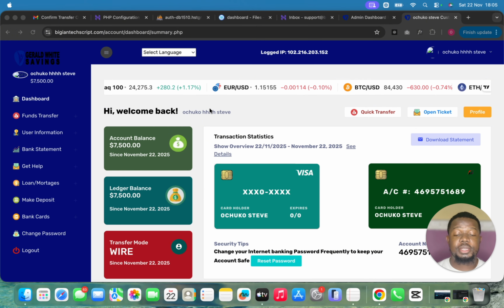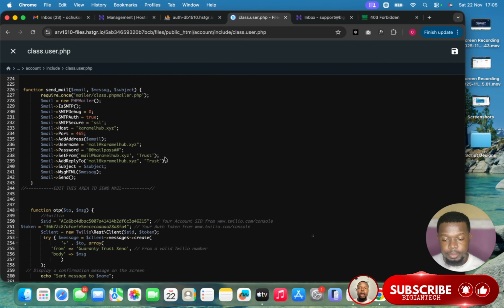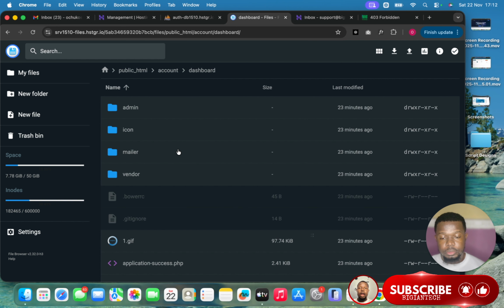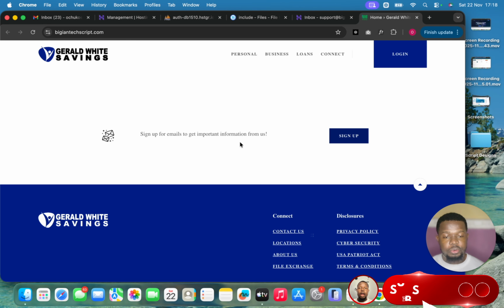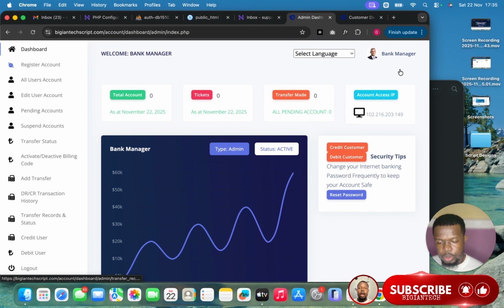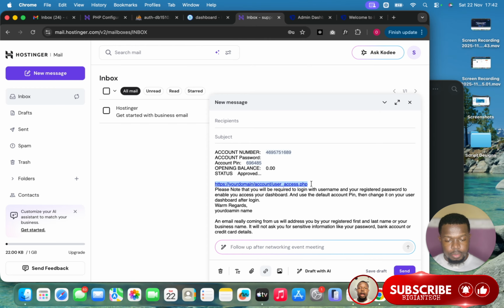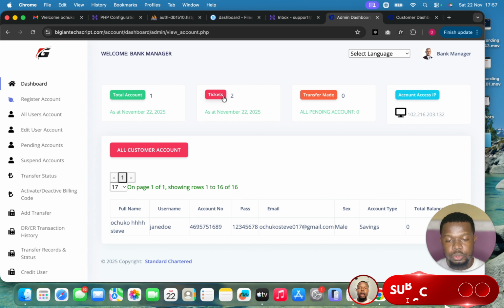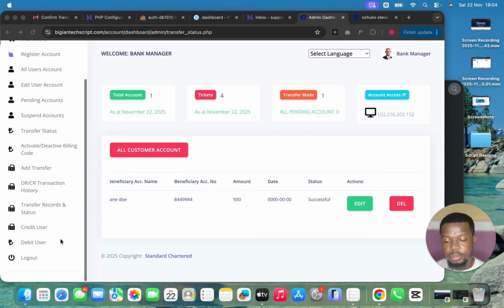How to install and setup Trust online banking website script design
💥 Want to access your crypto from a beautiful, custom website instead of just your phone? This tutorial shows you how to install and set up a stunning Trust Online Banking website script design!

In this step-by-step guide, you'll learn how to deploy a functional web interface that can interact with blockchain technology, giving you a new way to view and manage your assets.

This video is for EDUCATIONAL and INFORMATIONAL purposes only, focusing on web development and blockchain technology.

*   **Security First:** This is a coding tutorial. We strongly advise viewers to NEVER input their private keys, seed phrases, or primary wallet passwords into any third-party software. Always use a dedicated, empty test wallet when following such guides.
*   **No Harmful Instructions:** This video does not promote hacking, phishing, or any malicious activity. It teaches web development concepts for a blockchain interface.